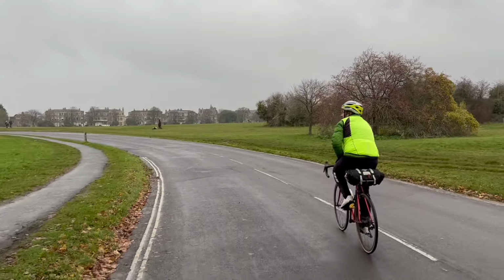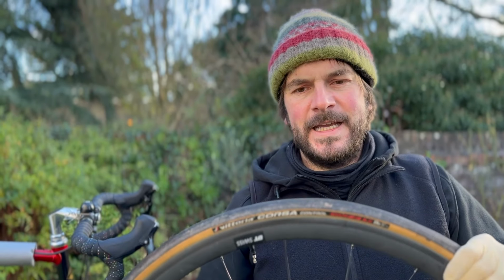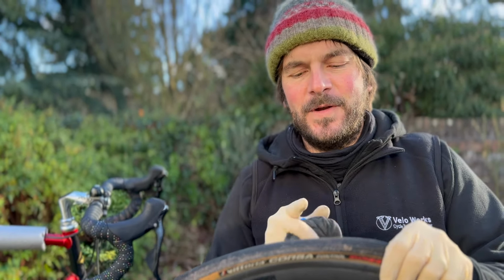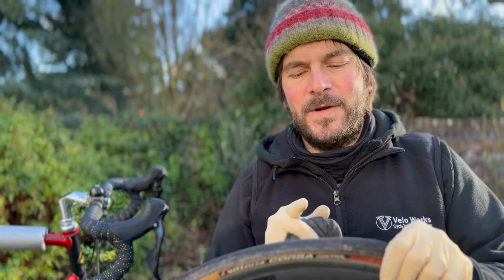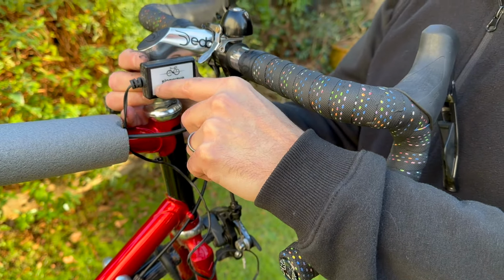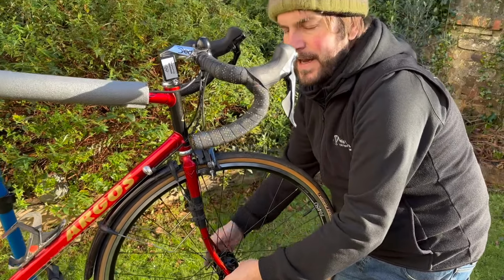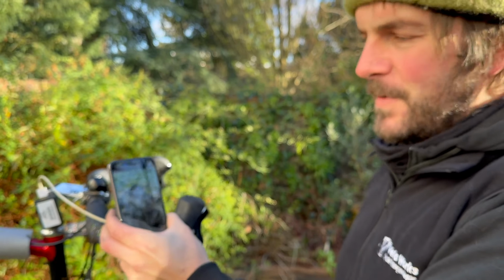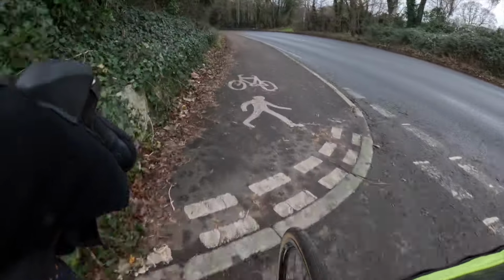Hand-built Dynamo Wheels for my Road Bike 💥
Professional bike mechanic, Paul, hand built his new dynamo wheels for his vintage road bike and takes you through swapping out the old ones and setting up his new wheels and charging device. Then join him for a cycle ride where he tests them and gives his honest opinions!

Details:
🚲 Bike is a 90's Argos Racing Cycle.

🛞 Wheels :
New:  Shimano R7000 rear hub, Son 28 dynamo front hub and  DT Swiss R460 Rims. @RideShimano @dtswiss  Handbuilt by Paul at Velo Works.
Old: DT Swiss PR 1400's

🚴 Tyres : Vittoria Corsa Control tyres with Vittoria latex inner tubes. @vittoria

We are Paul and Sarah and we love everything cycling! Especially bike touring, Bromptons and folding bikes, hand built wheels, vintage bikes and much more. Videos you may enjoy also from us💥: